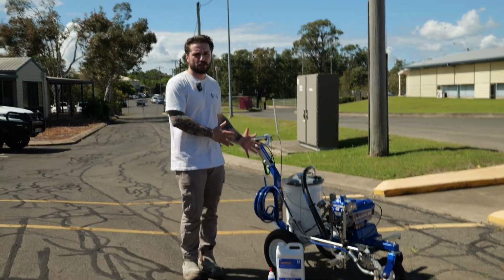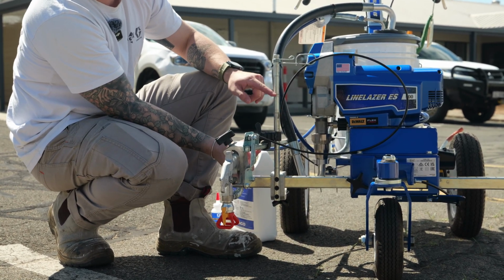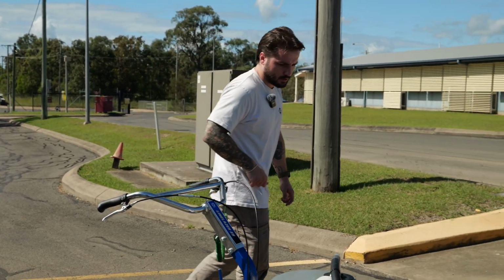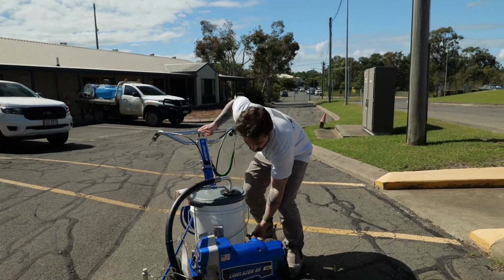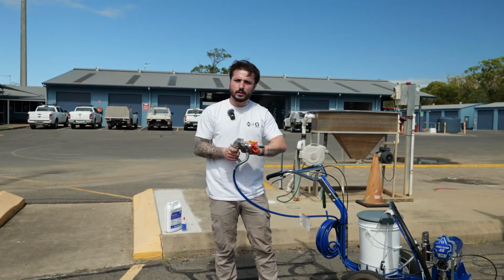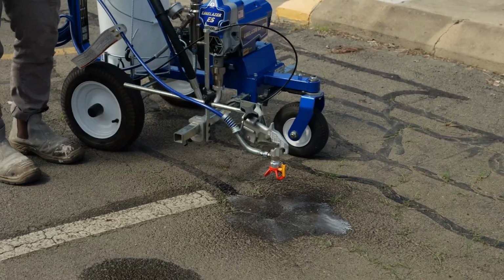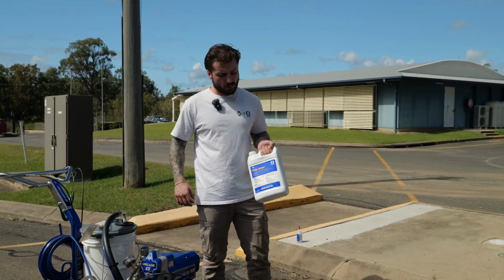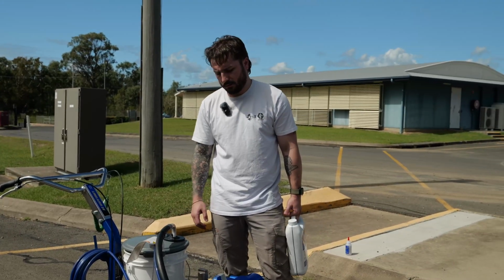NEW Graco LineLazer ES 500! ⚡️ Battery Power, Perfect Lines (In-Depth Review & How-To)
Join Anthony as he guides you through the features, review and setup guide for the new Graco LineLazer ES 500. Battery powered, no fumes, and perfect lines - we're super excited about this new entry-to-mid level addition to the Graco Line Marking machine family. Whether you're a seasoned line marking professional, new to line marking, or looking for an environmentally friendly solution, this is the video you NEED to watch.

The LineLazer ES 500 is our top choice for an entry-level to mid-tier, battery-powered airless line marking machine. It offers quiet operation with no engine fumes or vibrations, making it ideal for indoor and noise-sensitive areas. It's lightweight, easy to maneuver, and is the perfect machine for marking car parks, warehouses, factories, schools, sports facilities, and for councils and private businesses. It excels with both solvent and waterbased line marking coatings and is designed for straightforward one-gun applications.

Want to skip ahead? Check out the chapters below

0:00 - Congrats on your Graco LineLazer ES 500!
0:22 - Package Inclusions & Battery System
0:55 - LineLazer Tip, Guard & OneSeal
1:55 - Gun Arm Adjustments
3:00 - Gun, Hose & Stencil Spraying
4:00 - Handlebar Controls, Steering & Spraying
4:56 - First Time Use Start-up Procedure
6:39 - Test Spray Lines
7:20 - How to Stripe a Curve
8:00 - Striping Techniques for Existing Lines
8:27 - Stencil Spraying Example
9:08 - How to Clear a Tip Blockage
9:43 - Troubleshooting Steps
10:30 - Cleaning & Shut-Down Procedure
12:51 - Why you NEED to use Pump Armour (Pump Storage)

In this video, we cover:

In-Depth Features:
► DEWALT® Battery Power: Experience no engine noise, vibrations, or fumes for improved job site conditions and indoor capability. Includes DEWALT FlexVolt® batteries and a fan-cooled fast charger for extended runtime and minimal downtime.
► Endurance™ Chromex™ Piston Pump: Industry-best pump performance, built for longevity and handling demanding materials. Features ProConnect™ for fast, on-the-job pump replacement.
► Electronic Pressure Control: For accurate, tight tolerance and excellent line quality (verify if ES 500 has electronic pressure control, otherwise state "Consistent Pressure System").
► Proven Frame Design: Durable steel construction for improved stability, tracking, and line quality. Accepts the 15-gallon hopper and EZ Bead™ System.
► Front Swivel Wheel: Effortless maneuverability for striping right up to curbs and tackling curves with ease. Tapered locking pin for dependable operation.
► EasyMark™ Gun Adjustment System: Simple guide mark system for perfect gun setup every time.
► High-Comfort Handlebar Design: Greater control and less operator fatigue.
► Easy Reach Controls: Fine-tune your striper without stopping operations.
► Advantage Drive™: Hardened steel gears provide extremely quiet operation and a lifetime warranty.
► Easy Out™ Pump Filter: Reduces clogging and simplifies maintenance with its inside-out design.
► Designed for Traffic Paints: All fluid passageways are upgraded for use with fast-dry, waterborne traffic paints.

Step-by-Step Setup Guide:
► Unboxing and initial assembly.
► Essential pre-operation checks (battery charge, paint, grounding if applicable).
► Connecting hoses, gun, and tips.
► Priming the pump with flushing fluid and paint.
► Adjusting gun placement and spray pattern for optimal results.
► Setting up for different line widths.

Practical How-To & Operation:
► Proper startup sequence for a battery-powered unit.
► Techniques for achieving straight, consistent lines.
► Tips for striping parking lots, warehouses, athletic fields, and other surfaces.
► How to handle common materials.
► Clearing tip clogs quickly and safely.
► Basic troubleshooting tips for electric stripers.
► Proper shutdown, cleaning (battery considerations), and maintenance procedures to keep your LineLazer ES 500 in top condition.

🛠️ Gear used for this project 🛠️
Graco LineLazer ES 500 Battery-Powered Airless Line Marking Machine: